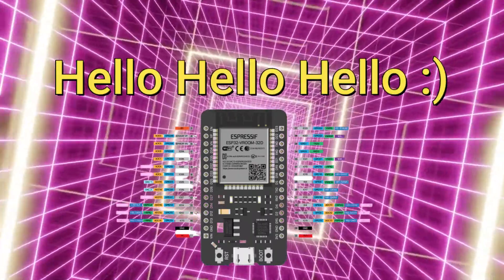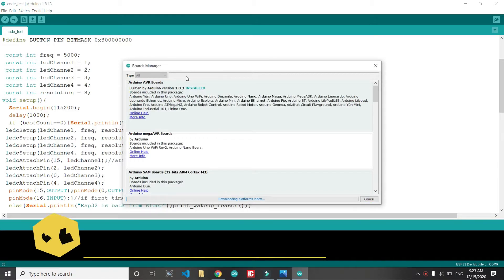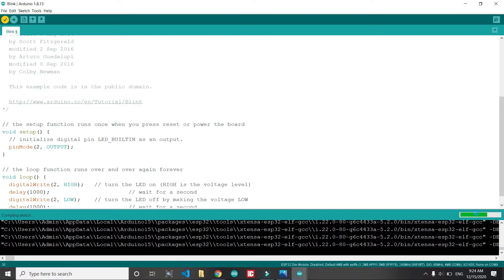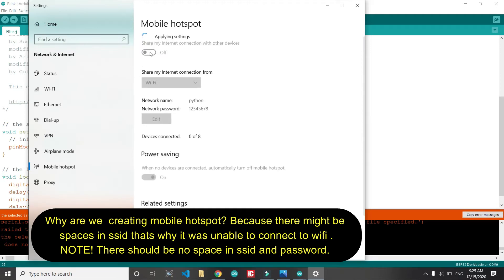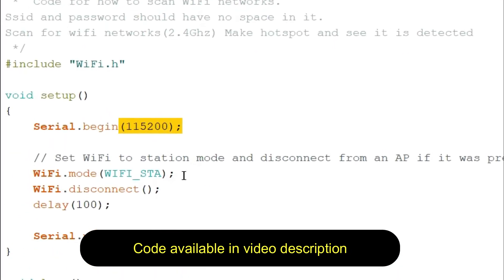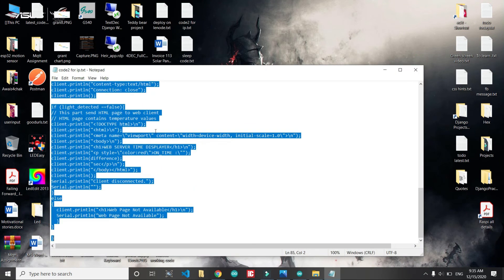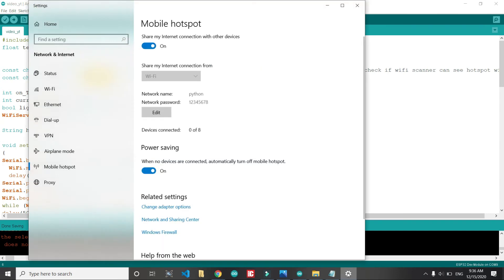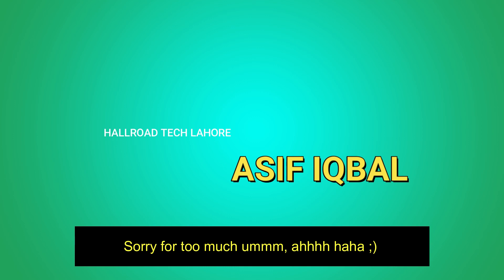ESP-32 | ESP8266 | Nodemcu Installation & WIFI not connecting Issues fixed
Hey/Salam, If you have any project, let me know. I work in python, deep learning, machine learning, django webapps, Arduino, Raspberrypi and ESP32 projects.
I have upwork, fiverr and freelaner account for freelancing.

In this video i will share 5 issues due to which your esp-32 or Nodemcu/ESP-8266 can stop working.
We will discuss esp board and uploading code issues
Then
We will see wifi connection issues.
Please dont skip the video, watch till end .Thanks

Here is video to store Nodemcu data to SQL DATABASE LOCALHOST STEP by STEP:
Nodemcu data to SQL database Made easy in 2021 with Improved Audio Quality and English Voice

Let me know if any issues in downloading.

NOTE FOR MAC USERS:
As these installers are for windows machines, for mac you have to run the code
on your machine. I will sit with you to
make it work on your machine [Charges will be applied]

Here is a video where i have designed a VFD (Variable Frequency Drive) for Single Phase induction Motor using Arduino Uno: ( Rull ty gye aan pr chass bri ai ay )

Python is also used in hacking. Here is my project to find my Wifi's password using python module:
Tags
"esp32 tutorial"
"ESP32"
"esp32 introduction"
"esp32 arduino"